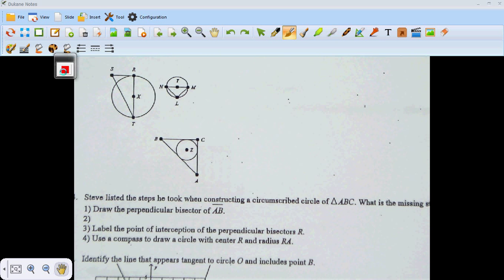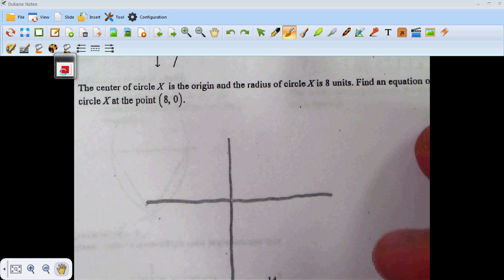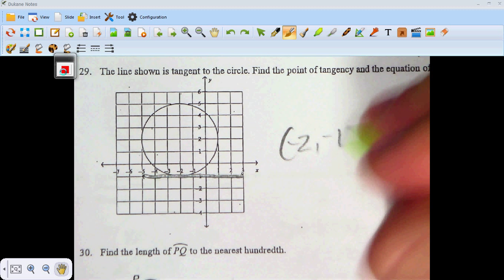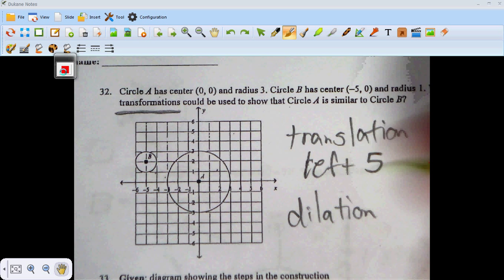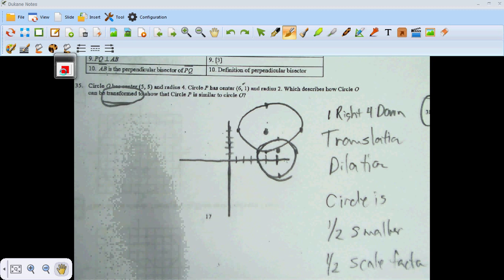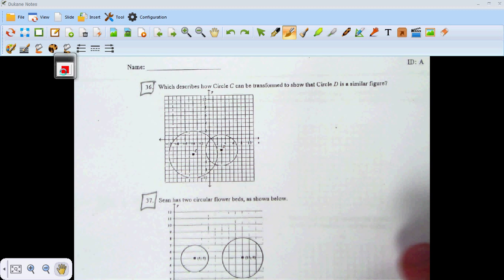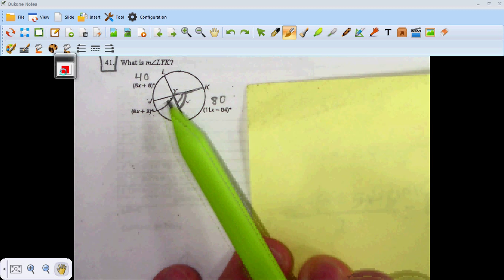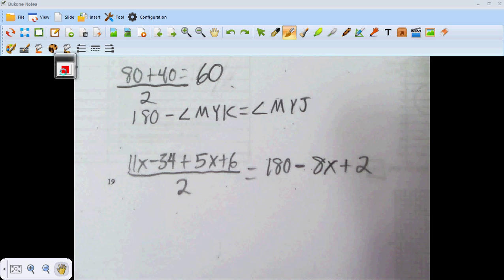Review for test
Review for test on September 4, 2015